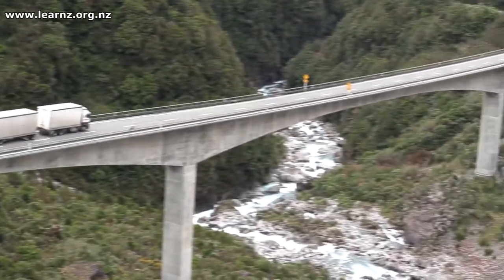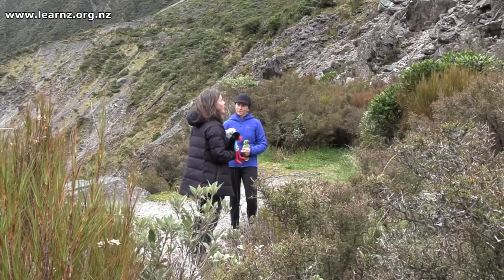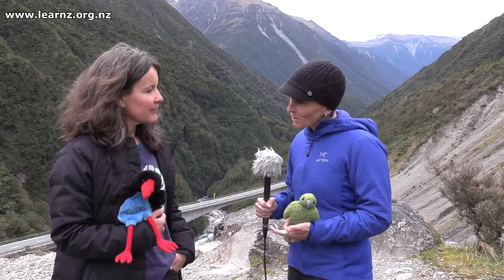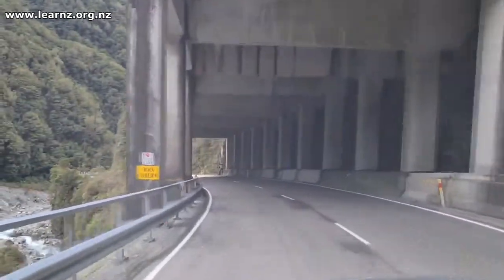Resilient Infrastructure in a Vulnerable Landscape: LEARNZ Alpine Fault online field trip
Head up into the mountains to look at some of the infrastructure that is at risk during earthquakes. Find out what has been done to make this infrastructure more resilient to earthquakes.